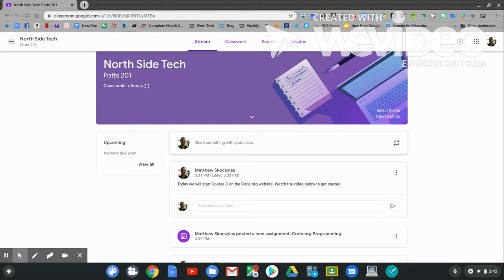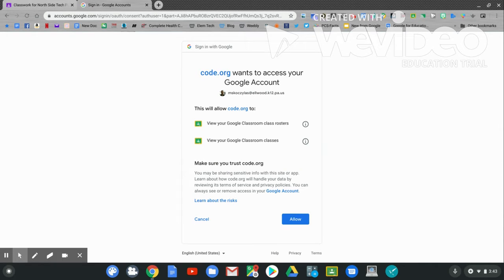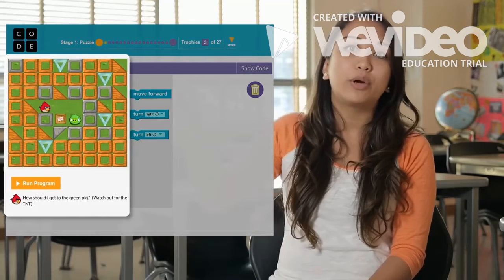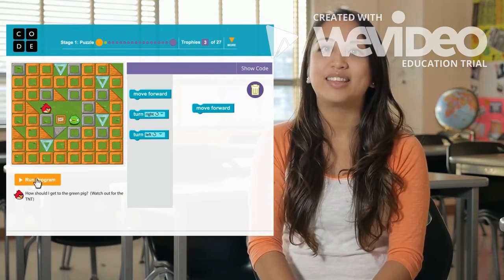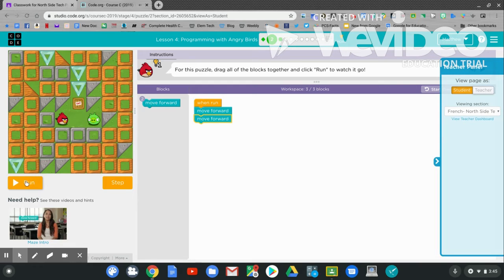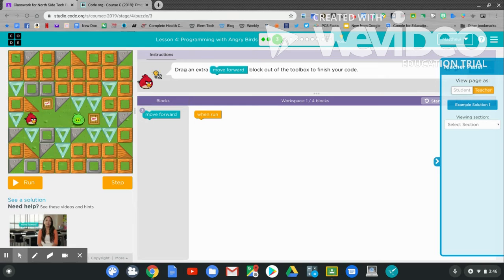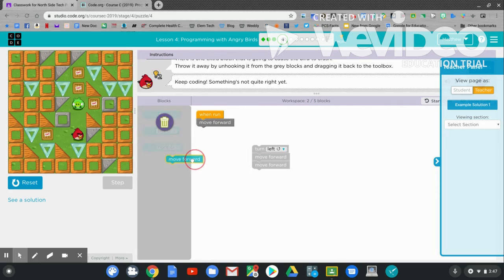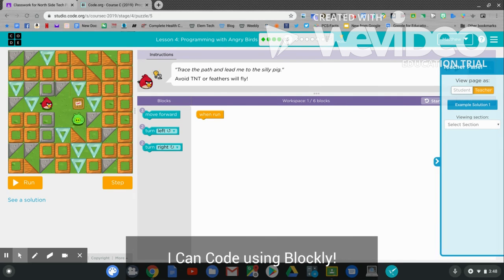2nd grade Codeorg Intro week 1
2nd grade student will learn the computer programming tool Blockly to code in Code.org.  (Lesson 1)